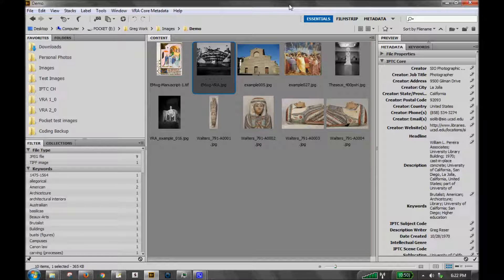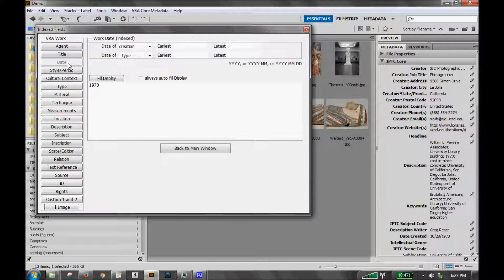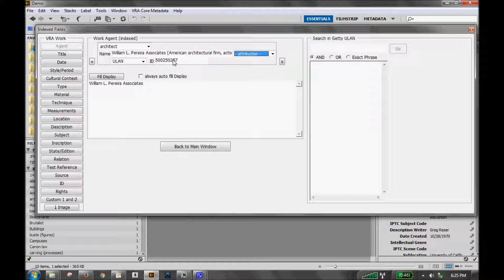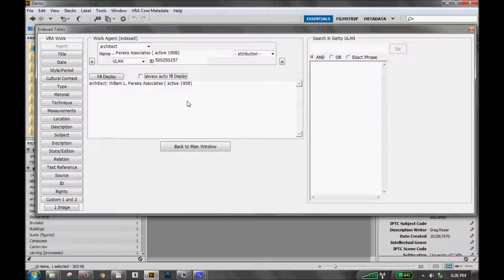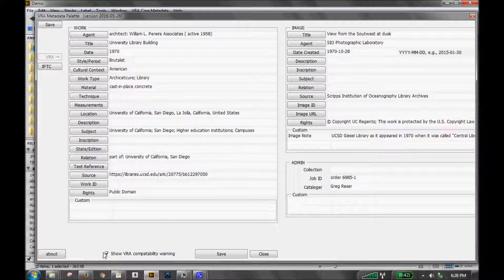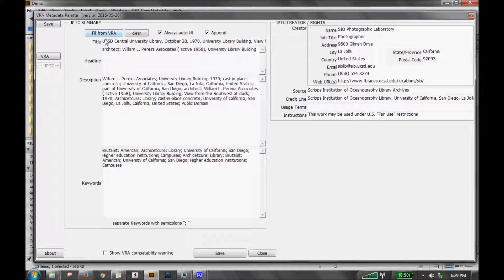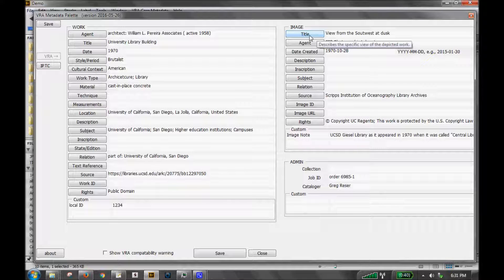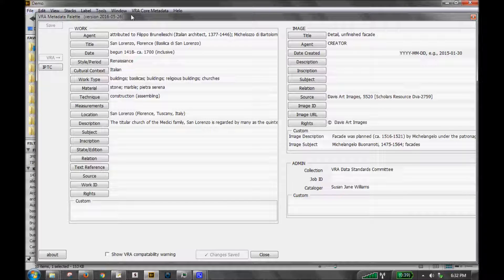VRA Bridge Metadata Palette: introduction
Introduction to the user interface and main functions of the VRA embedded metadata palette for Adobe Bridge.  This updated tool creates VRA Core display and indexed metadata and uses the Getty Vocabularies linked open data service.